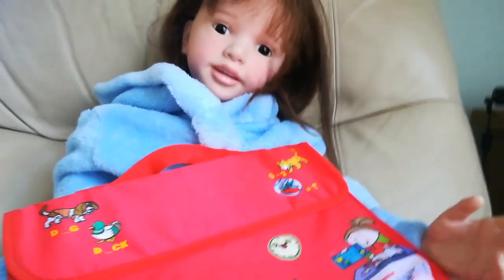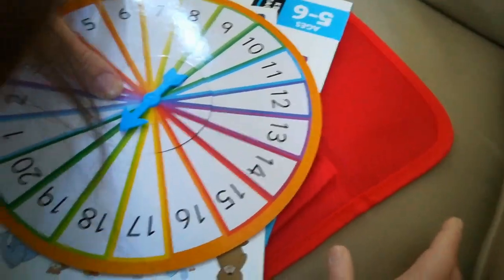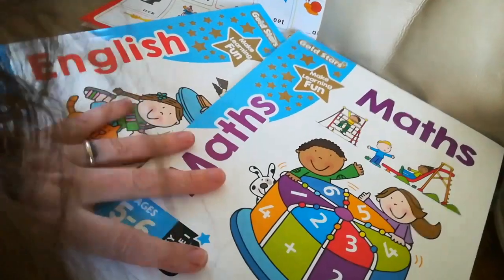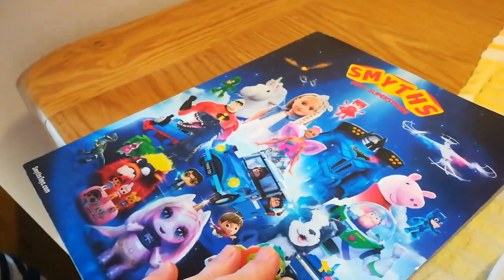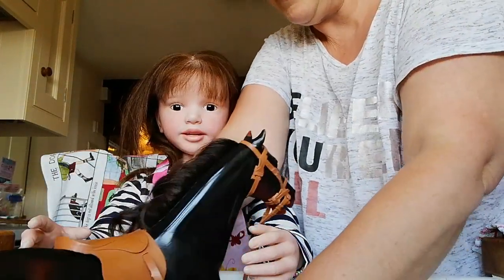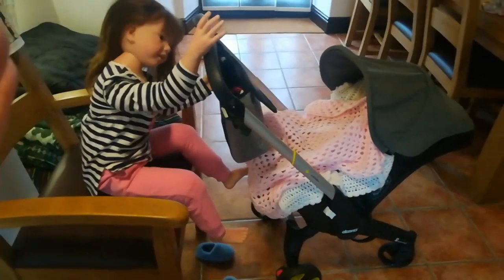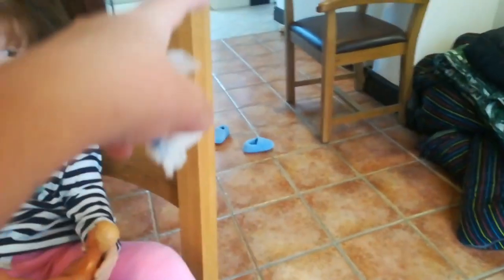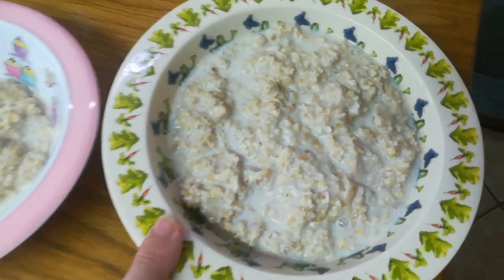Nicole by Natali Blick Weeknd vLog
This gorgeous doll of mine is called Francesca: Frankie for short.

Her sculpt name is Nicole by Natali Blick, and she was Reborned by Deborah Probst Link of Bonnie's Babies in America.

I thought it would be fun to do a weekend Vlog with Frankie. This is a role play video. Come see what she gets up too 😊

Enjoy X